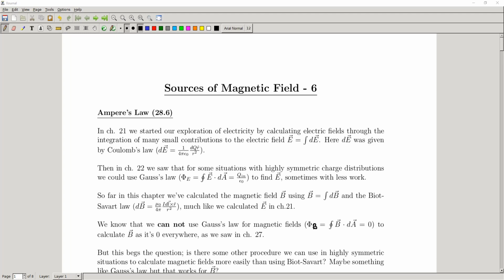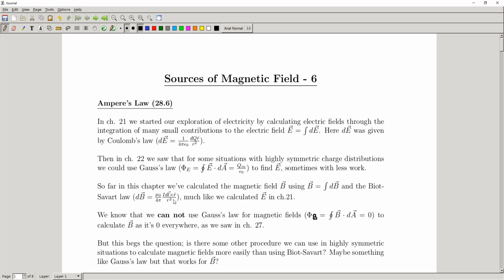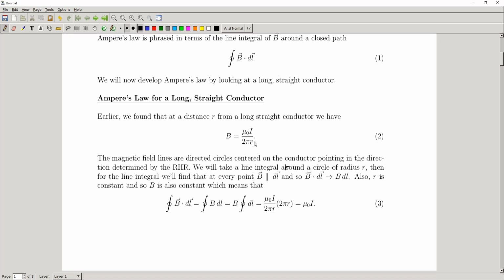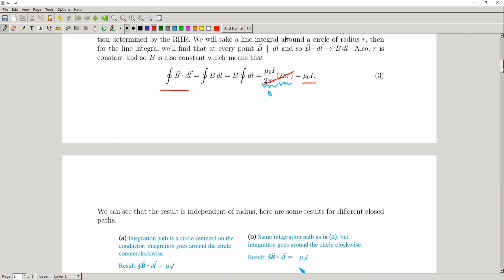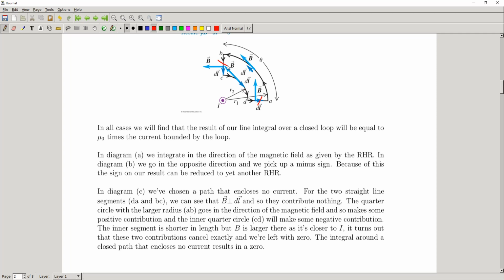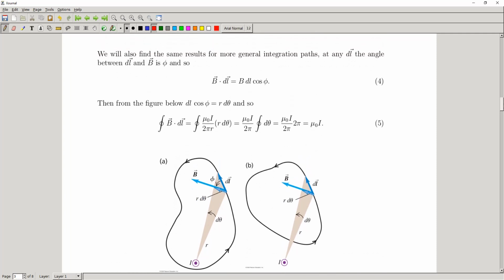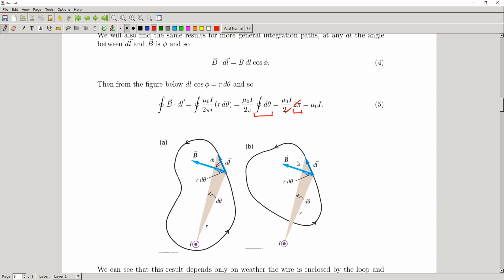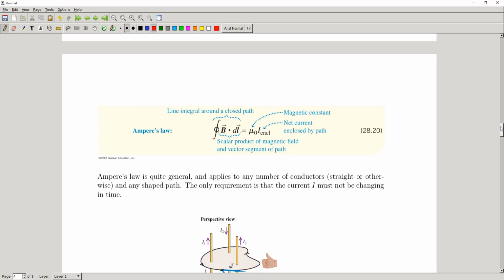UFV 112 Sources of Magnetic Field 28 F